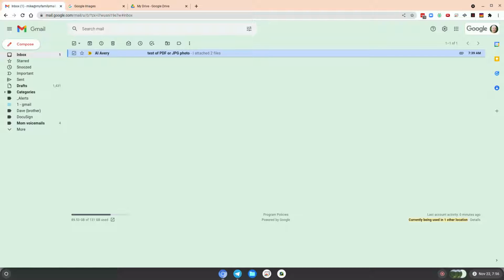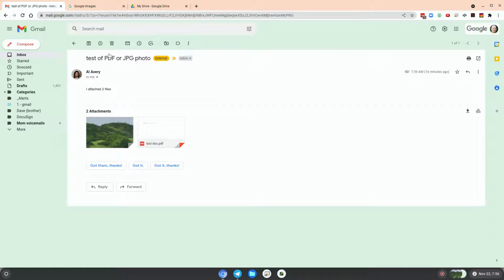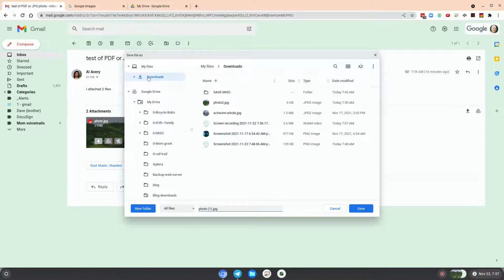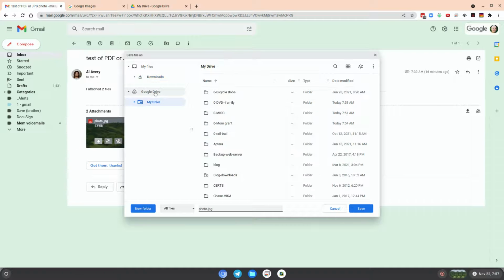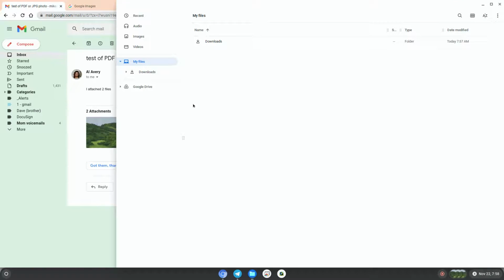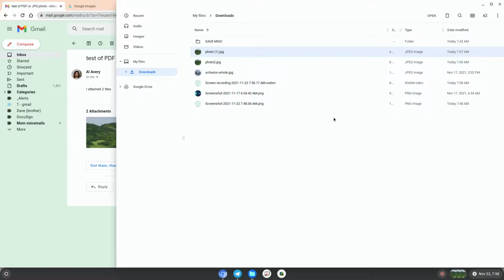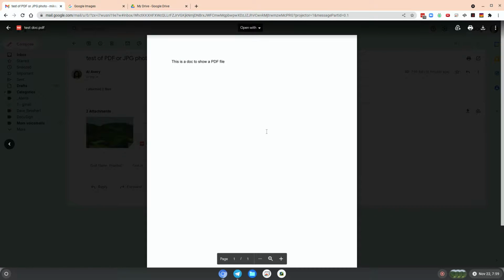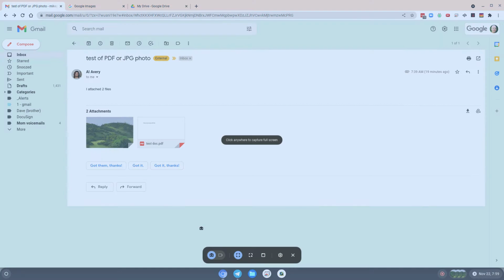ChromeOS tutorial - save & view files and do screenshots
For my friends and family to get started on ChromeOS